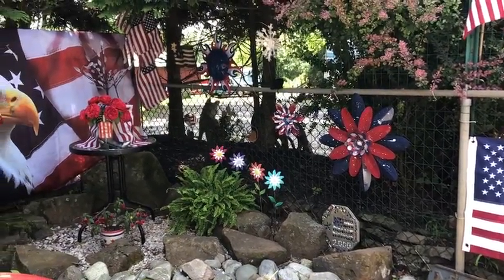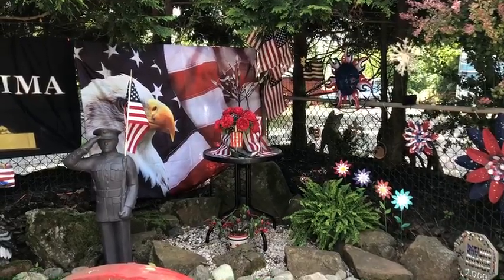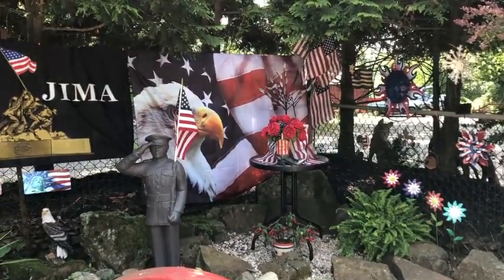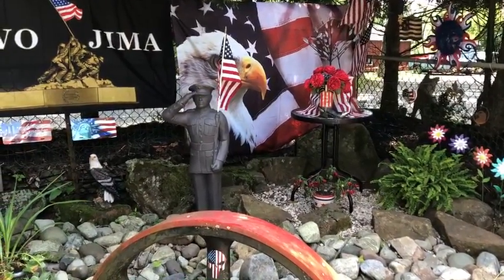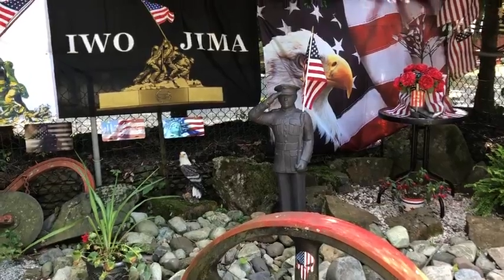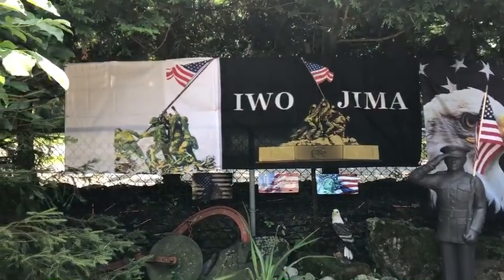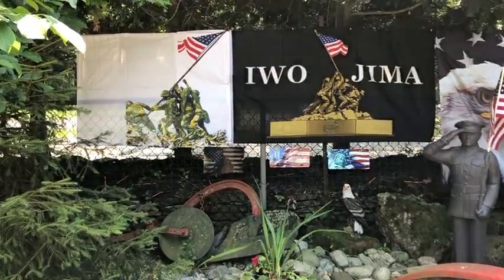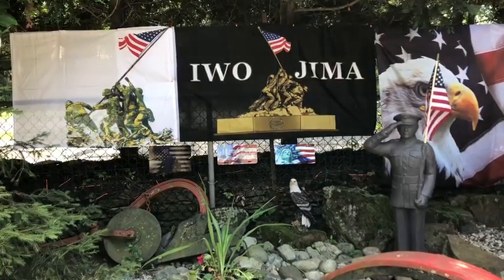Happy 4th of July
Happy 4th of July by Marion Lounsbury